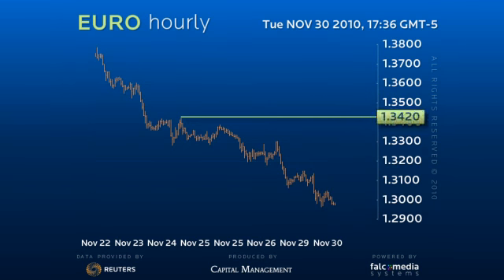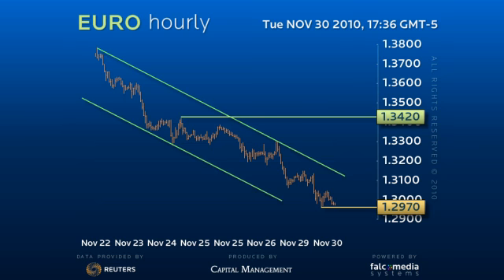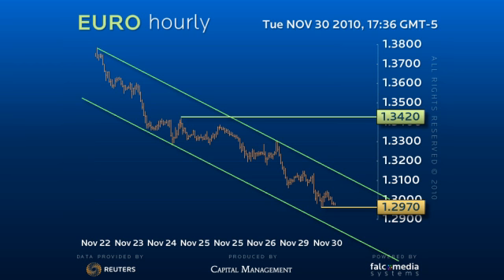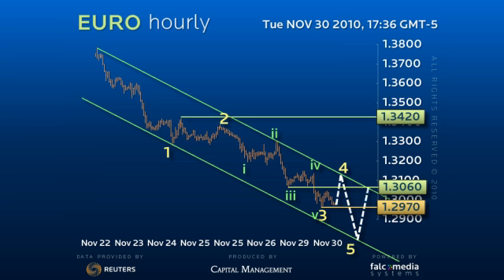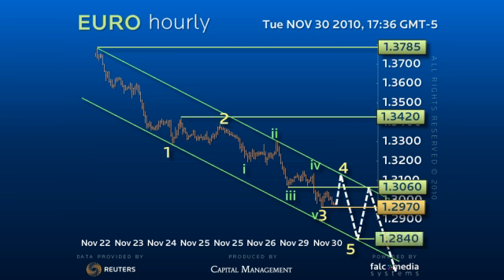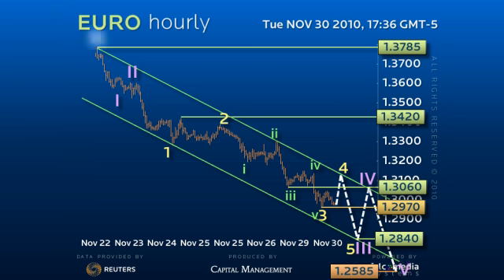Hourly FX Strategy EURO - Decline should be limited from Current levels.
As 1.2970 support holds there is scope for correction to about about 1.3100. Below 1.2970 should again find 1.2880 support before higher.  (Ref: 4259)